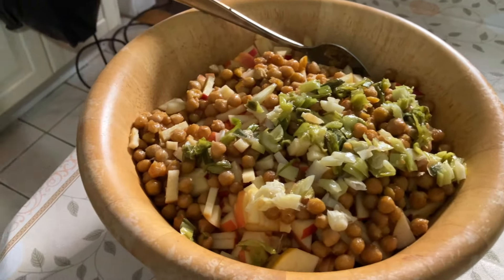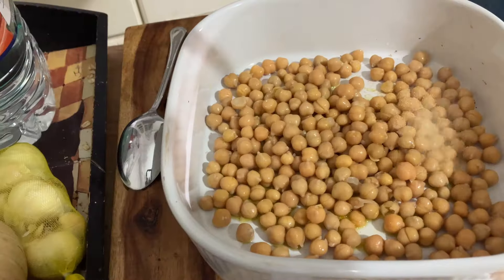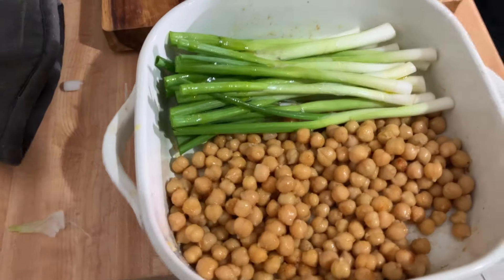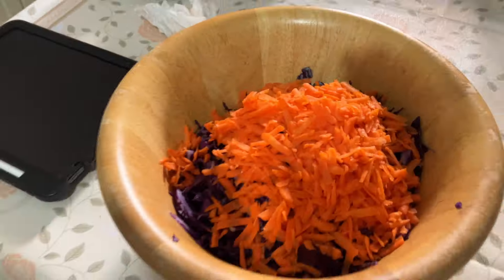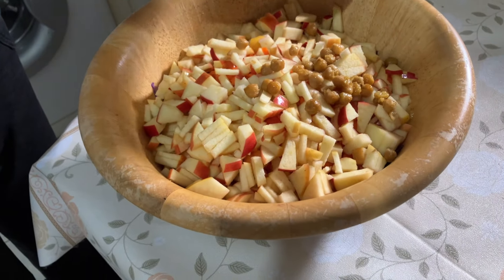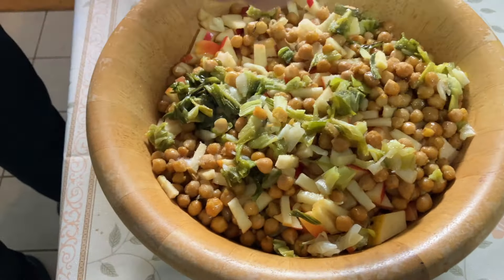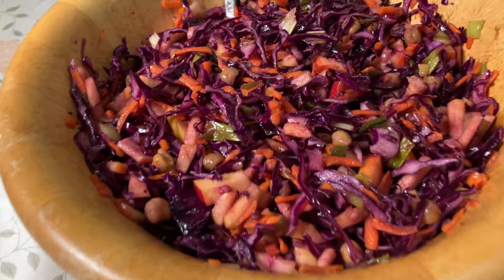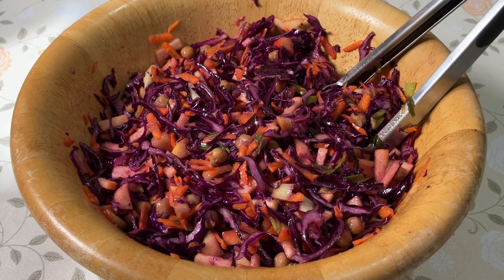Red Cabbage Salad (The most complete recipe)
Steve’s Cookware Essentials
• Tonsil Set
• Salad Spinner
• Strainer Set
• Vegetable Slicer
• Broom & Dustpan
• Hand Blender

Steve’s Fitness Essentials
• Stationary Bike
• Outdoor Pickleball Balls
• Indoor Pickleball Practice Balls
• Low-Investment Pickleball Racket
• Medium-Investment Pickleball Racket
• Resistance Bands
• Pull-Up Bar
• Adjustable Dumbbells